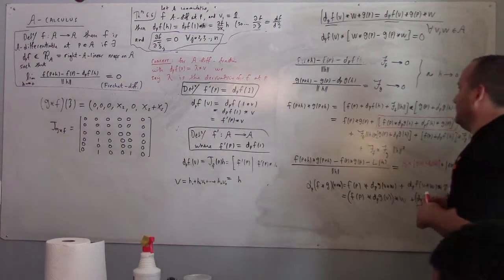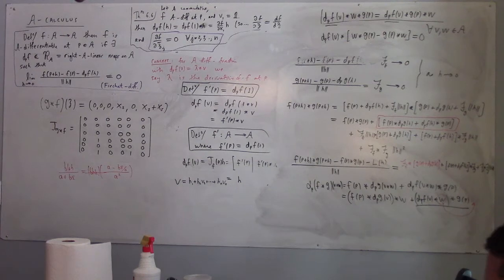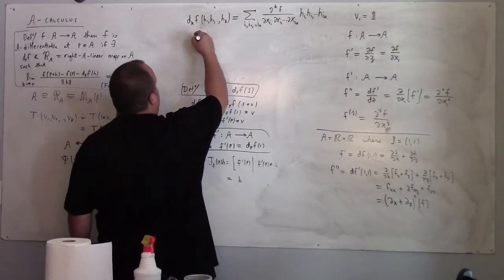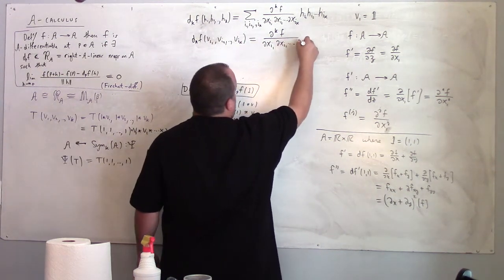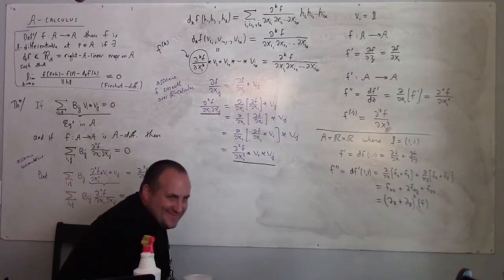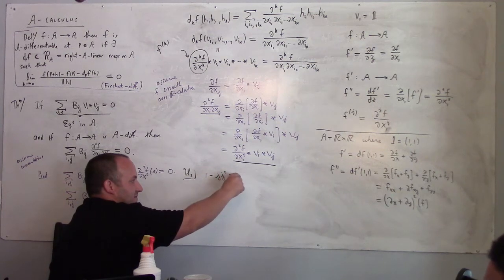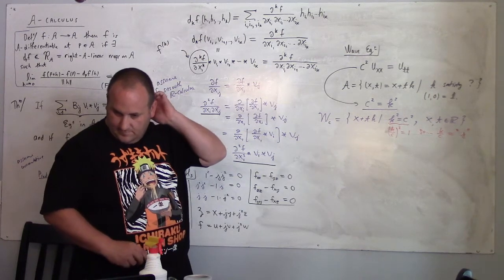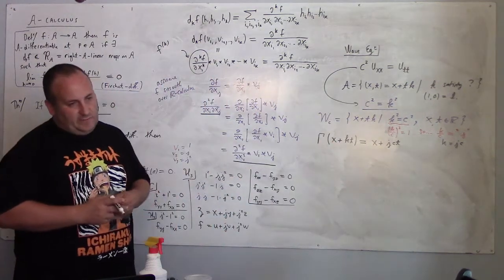A-Calculus: rules of calculus derived, 5-25-21 part 4